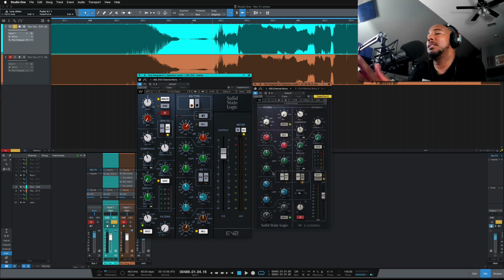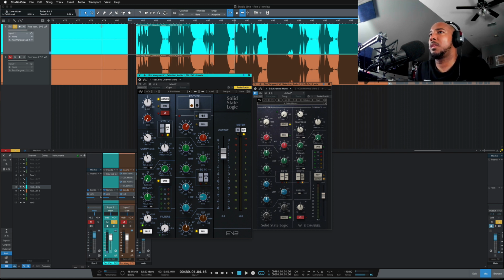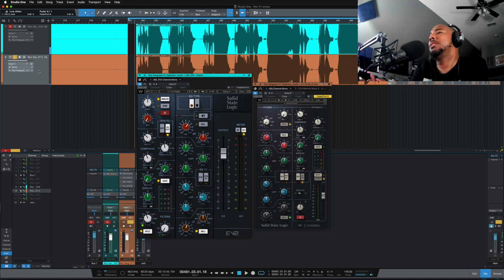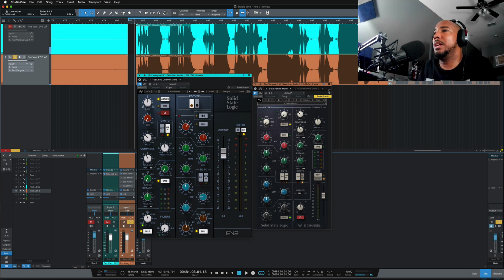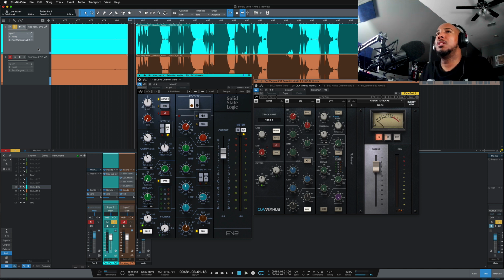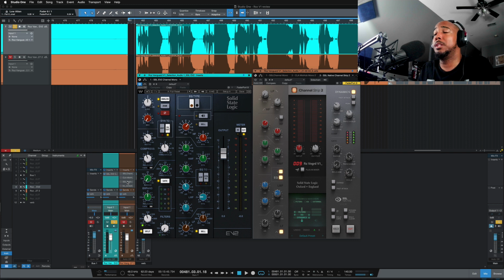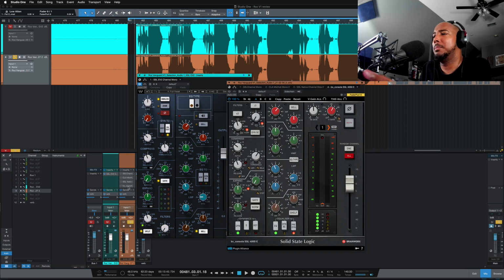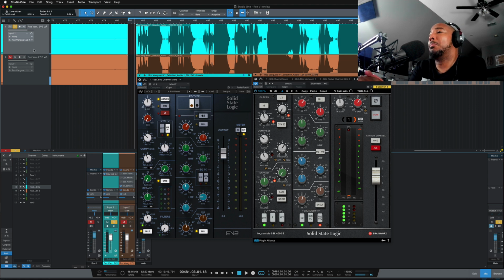Is Waves SSL EV2 the best SSL E channel? Lets Find out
In this video I compare the SSL EV2 against other SSL channel strips.
You can check out the channel strips used in the video at the following links.